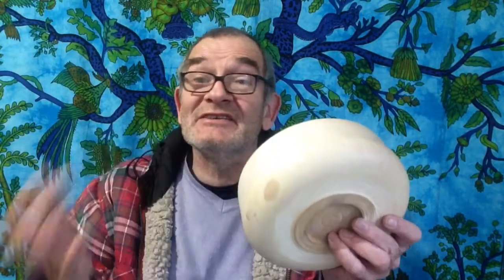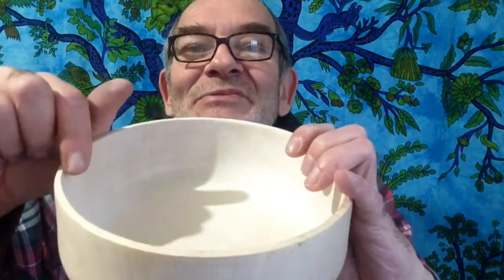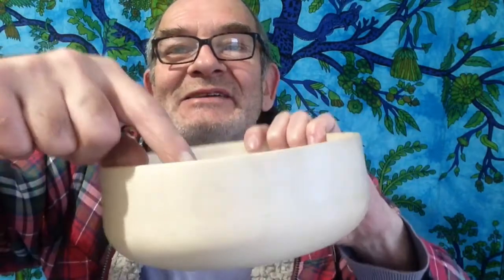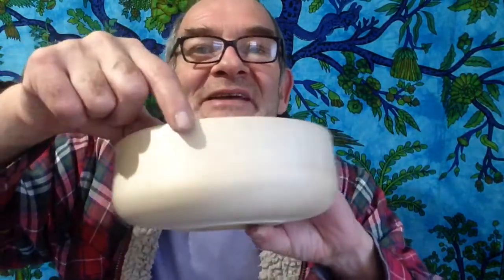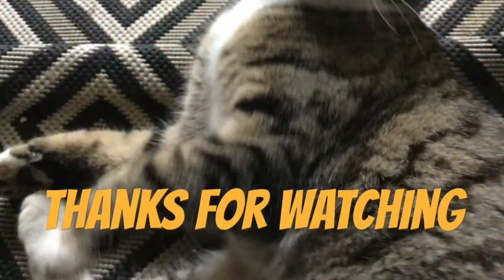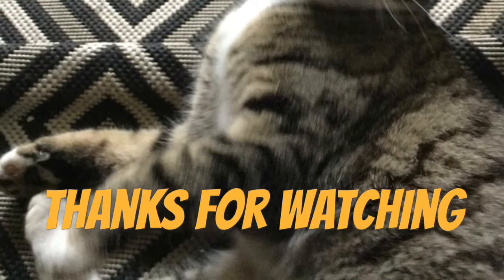Wood Finishing, Abrasives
Wood finishing is often the longest and most boring part of the job but modern abrasives get the surface nice and smooth showing the glory of the grain in much less time than it used to take
Hand sanding a very hard wood bowl in wild quilted Sycamore using Hermes PSF silicon carbide paper and Hermes RB406 J Flex turning abrasive cloth